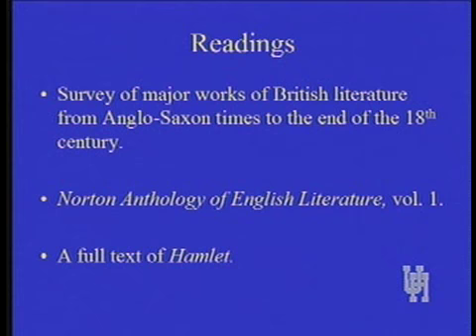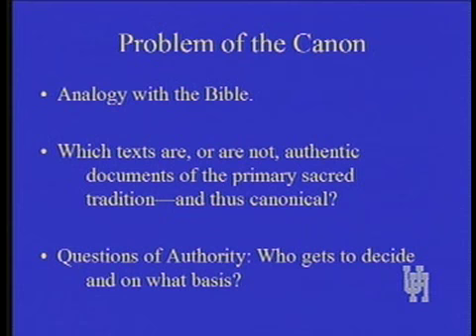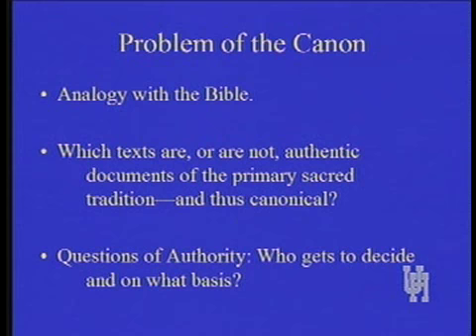ENGL 3327 LECTURE 1A